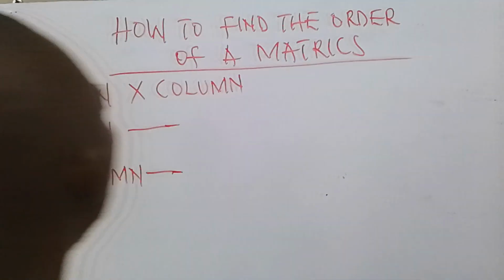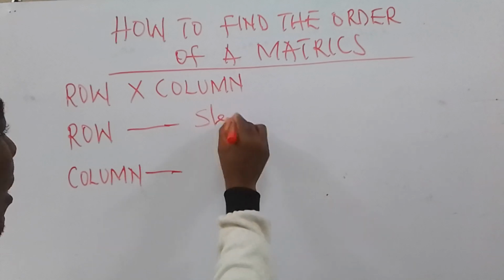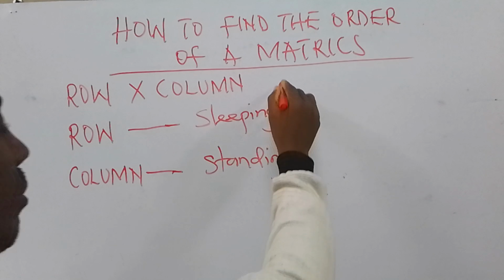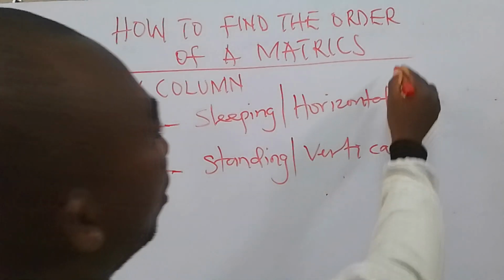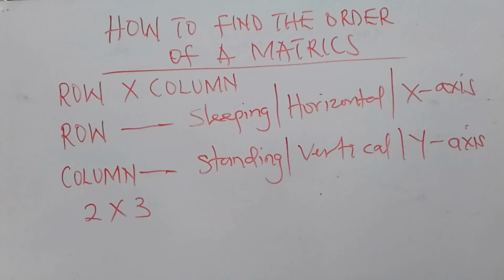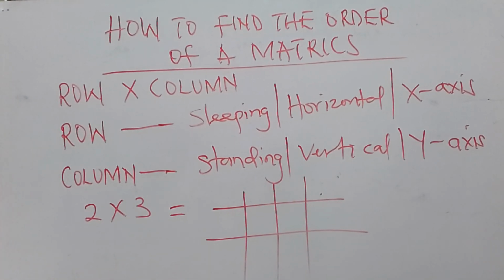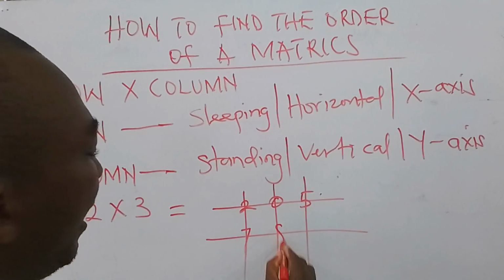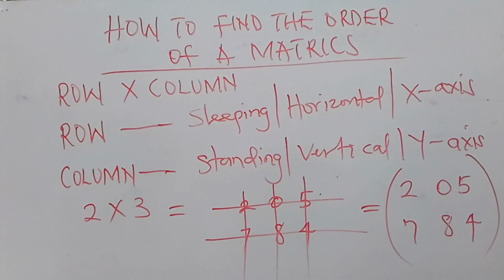Quick and simple method to determine the order of a matrix by KAYODE ADEWALE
Discover a quick and simple method to determine the order of a matrix in this video tutorial! Knowing how to find matrix order is essential in linear algebra.